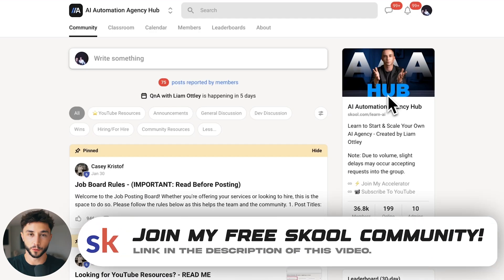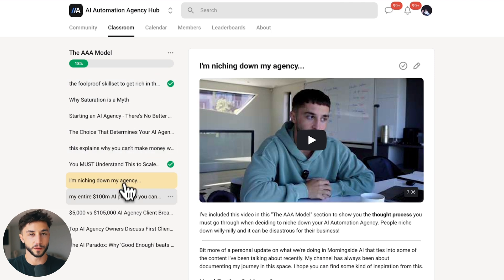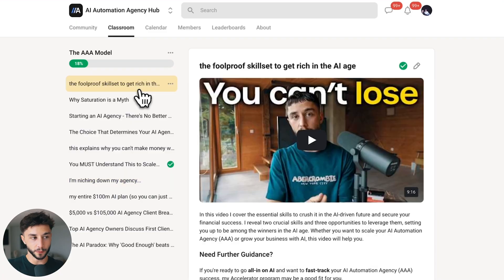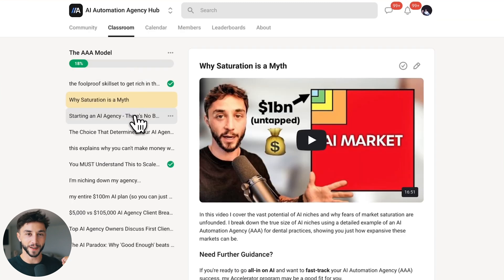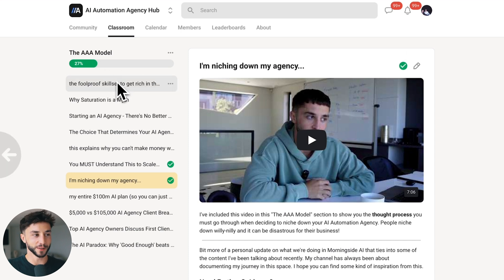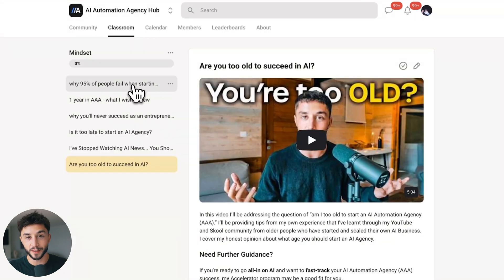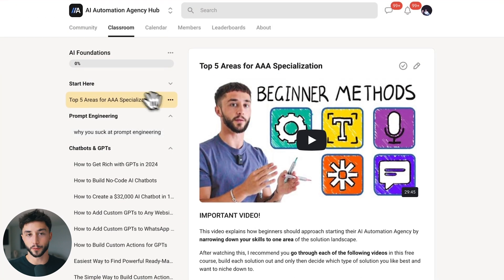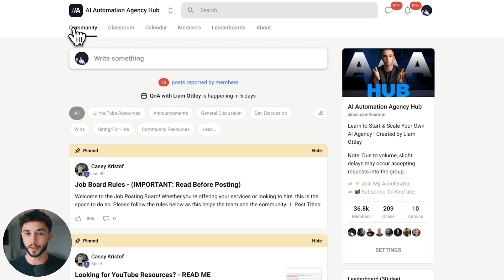How to Start an AI Automation Agency FREE Course (How to Access)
Learn how to start an AI Automation Agency (AAA) with my FREE comprehensive course. In this video, I guide you through accessing and utilizing this structured learning path in my Skool community, designed to elevate your AI business skills step-by-step.